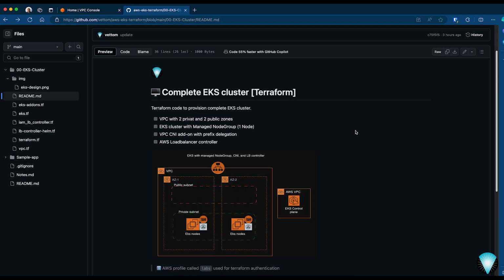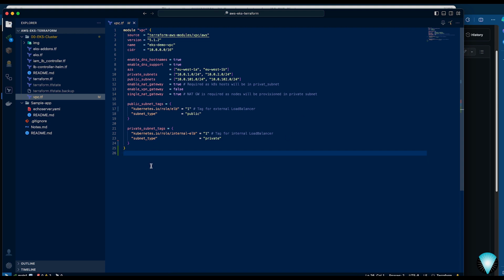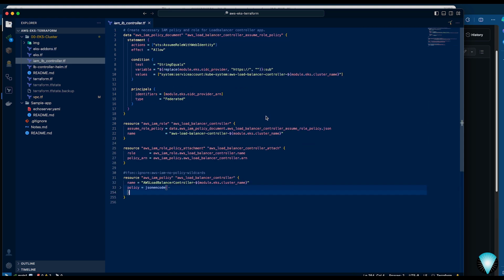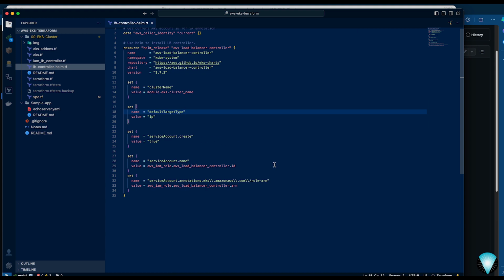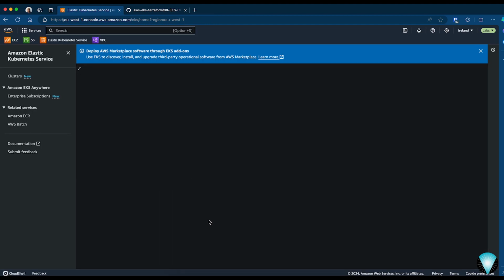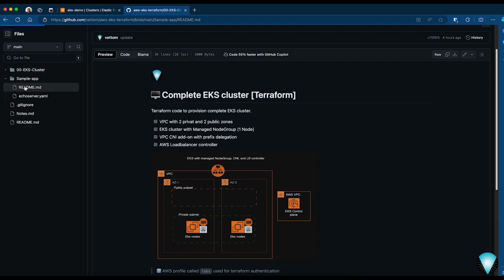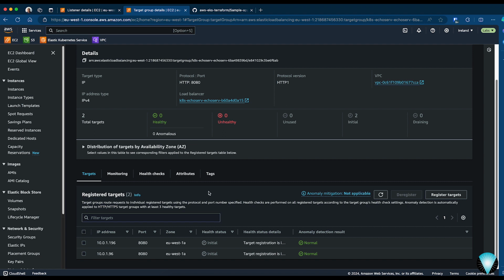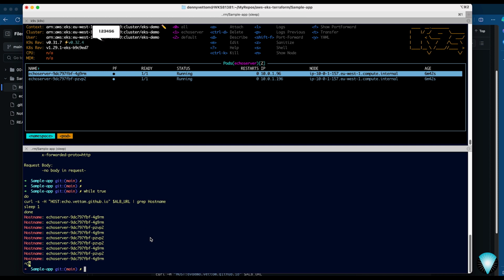EKS cluster build using terraform (complete with vpc, eks, cni and Loadbalancer controller)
Create complete EKS cluster with terraform. Code includes, VPC, EKS cluster, VPC CNI Add-on, and Aws Loadbalancer controller